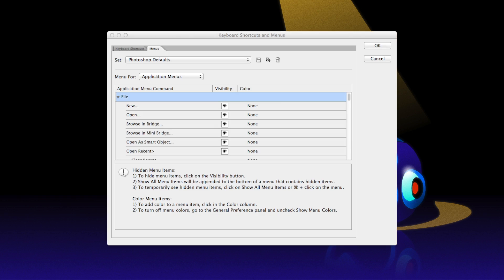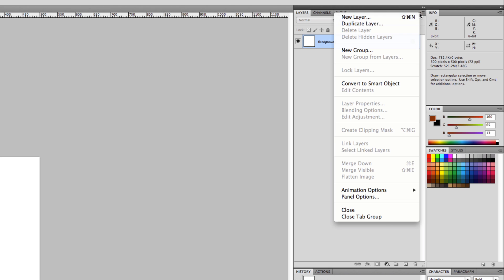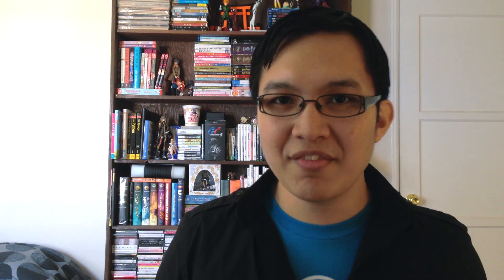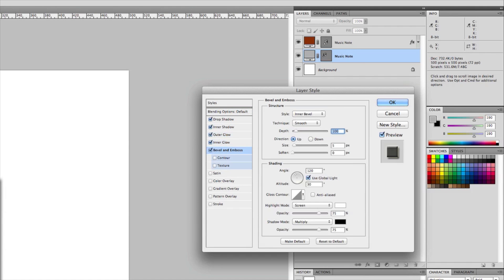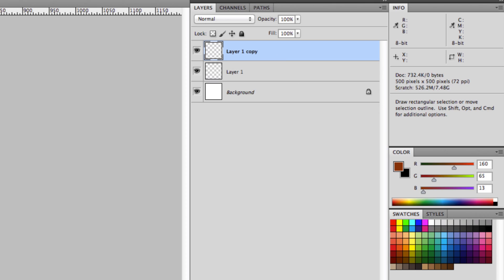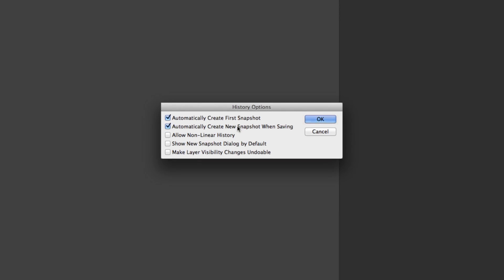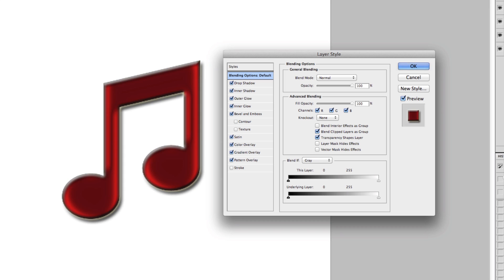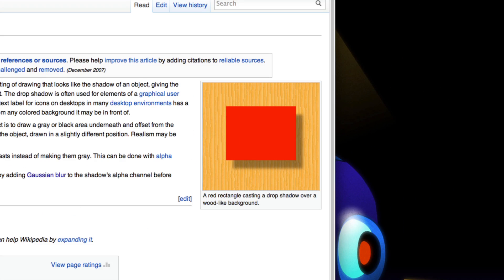On Photoshop, Defaults and Panel Options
This is the short story of a designer's dealings with Photoshop and all of its... quirks. Said designer gives you a few quick tips on (hopefully) making your Photoshop experience better, implores you to play around with your settings and asks you to never use the defaults that Photoshop gives you.